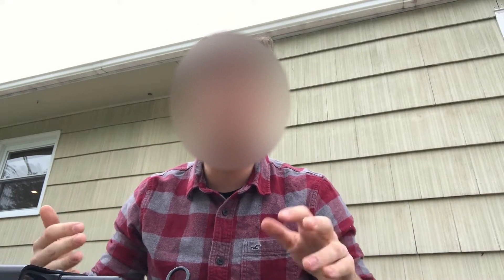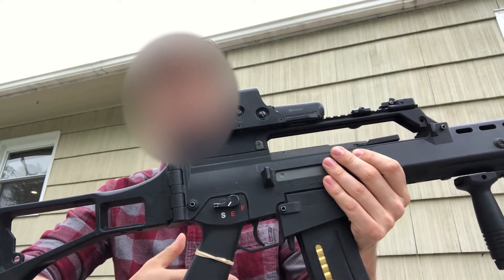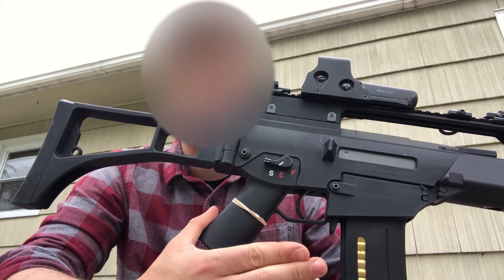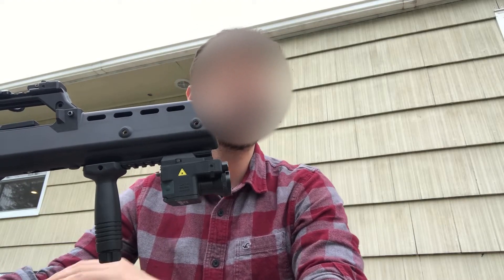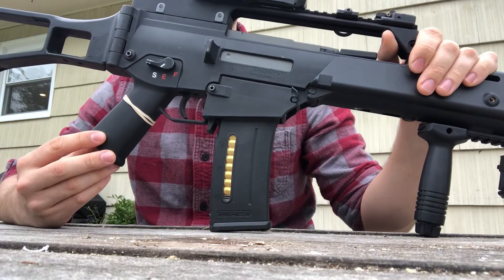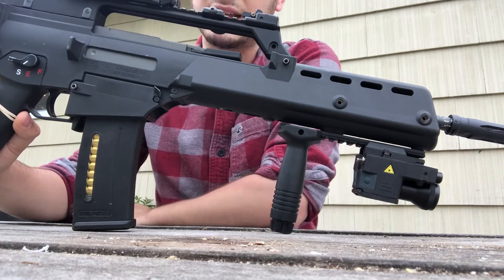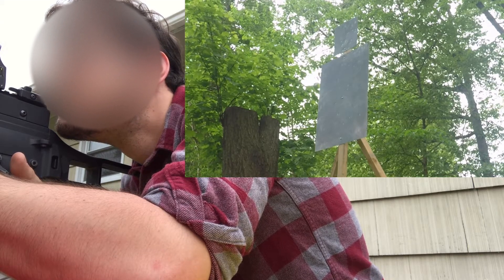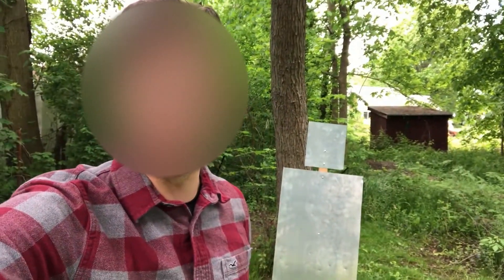Airsoft Custom KSK G36 - G36Ka1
Here is my custom airsoft g36ka1 for my KSK impression. For any questions or comments, leave them below! I reply to all of them!
Timestamps:
Externals Overview: 0:28
Internals: 3:58
Shooting Test: 6:00

Music is Chimes by Hudson Mohawke, music not used for commercial purposes.